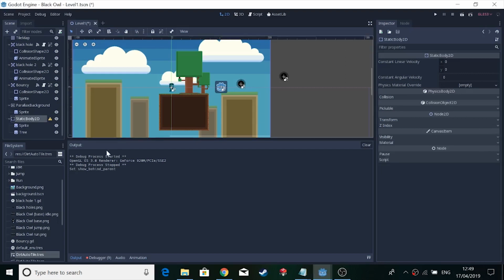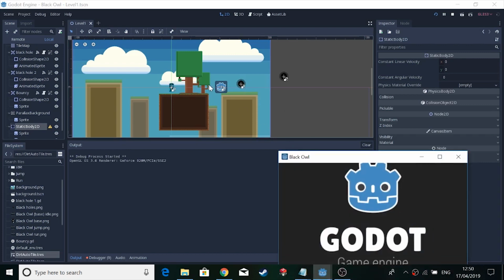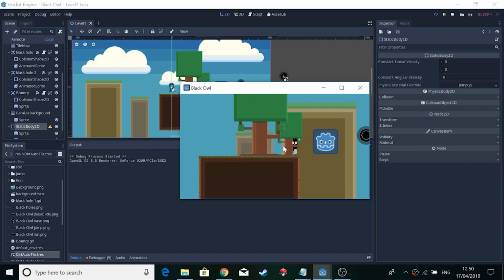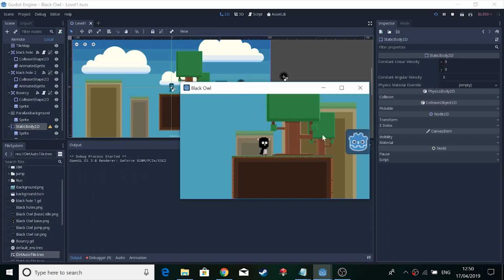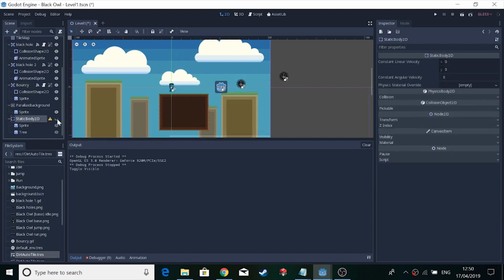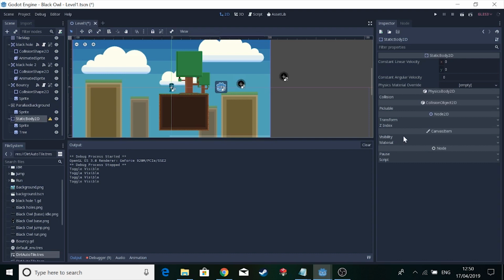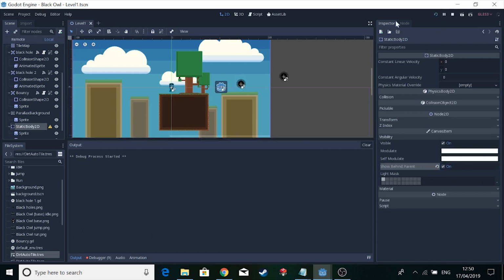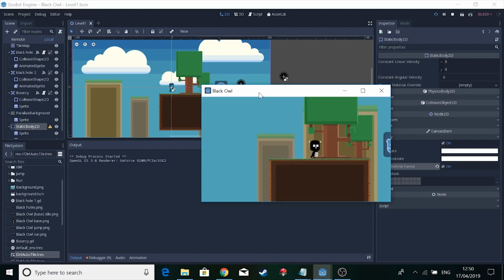1min godot - How to have your player at the front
in this first video I am showing you a simple trick to have your player at the front of a specific sprites of your games in Godot 3.1 :)

Here's the link for my Udemy Course (discounted by buying from this link)